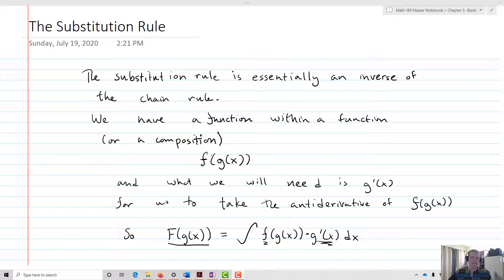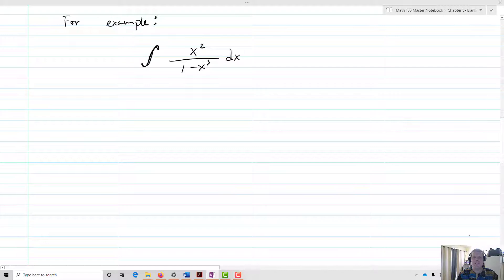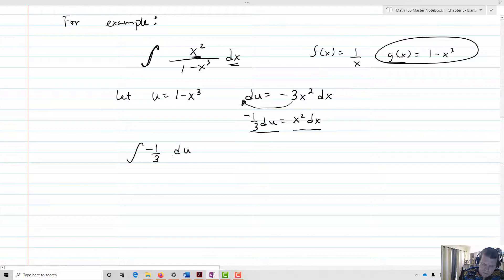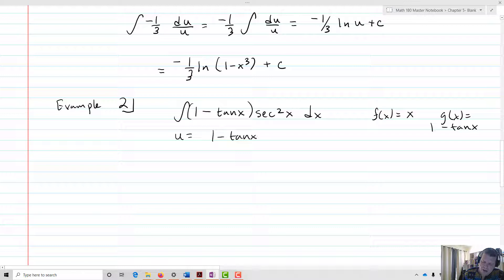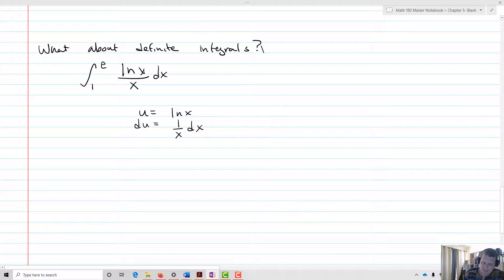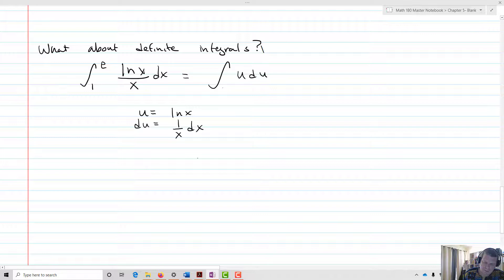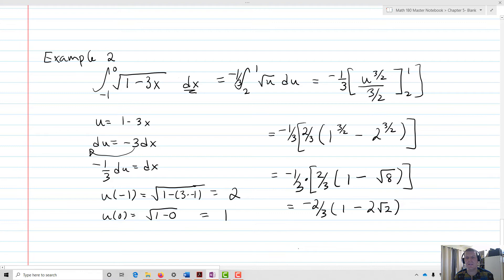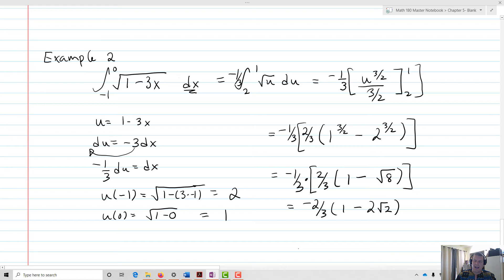The Substitution Rule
In this video, i go over the Substitution rule for integrals for both indefinite and definite integrals